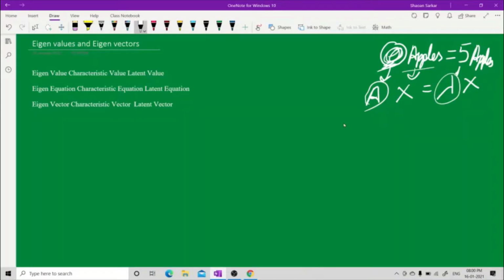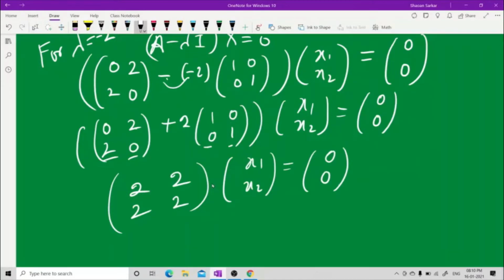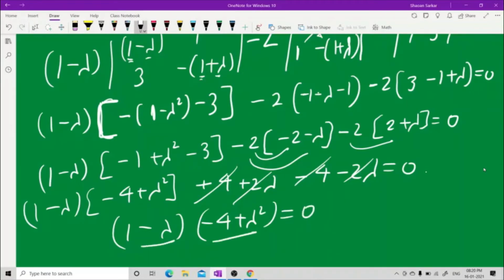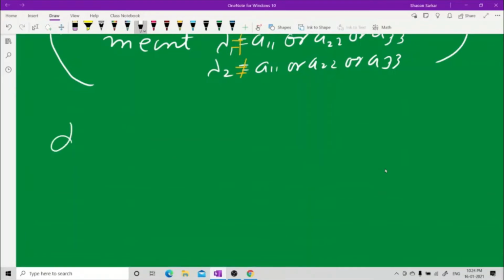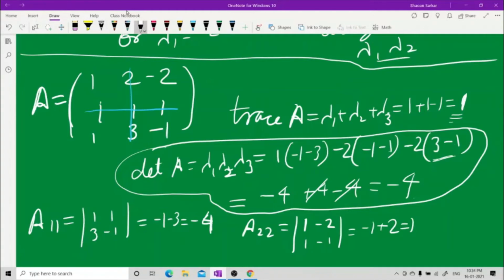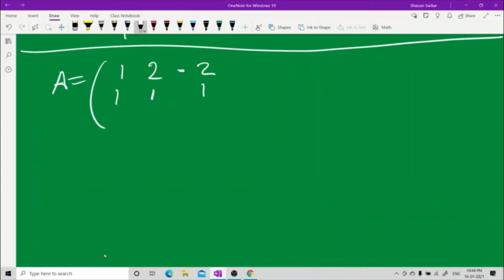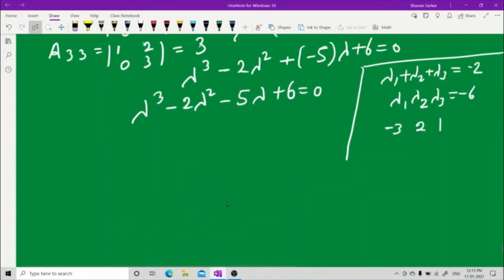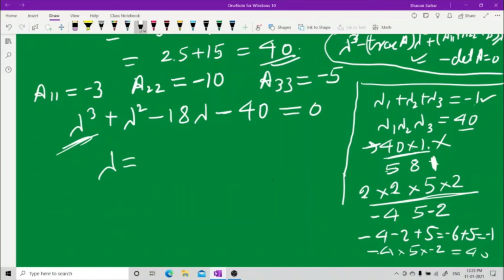BCA Math Semester 1 UNIT 1 Lesson 17 Syllabus GGSIPU Eigen Values & Eigen Vectors